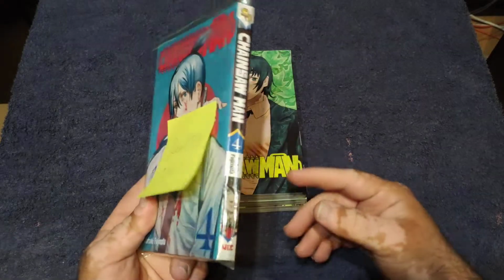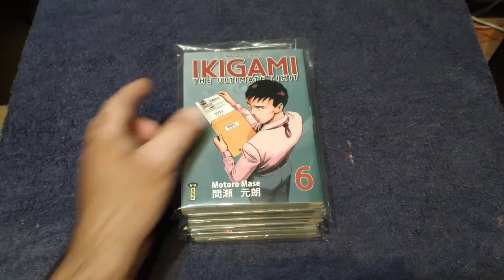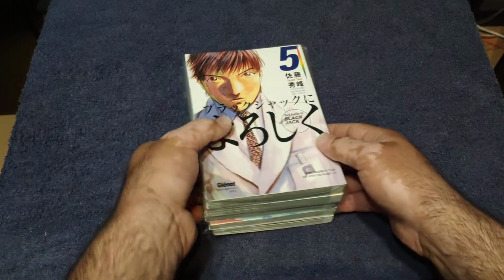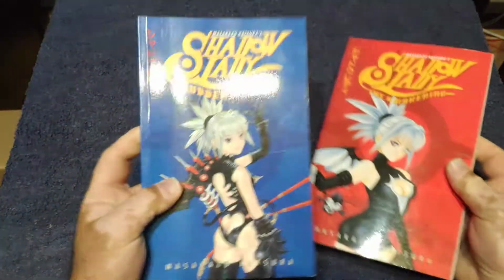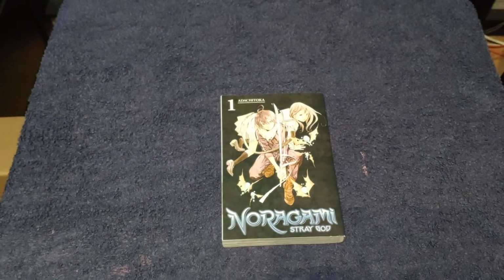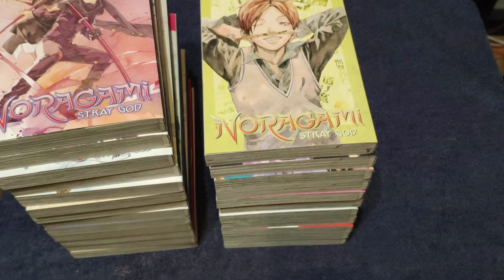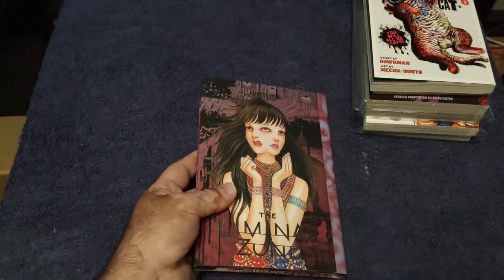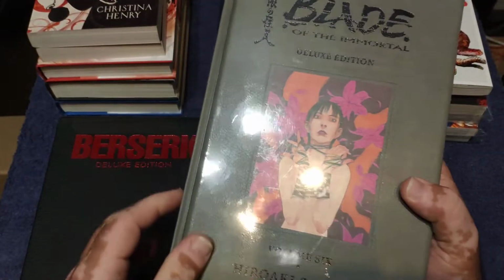Manga & Novel Pickups - Haul #45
Haul ( 90+ Volumes )